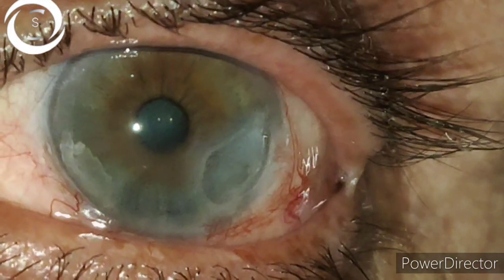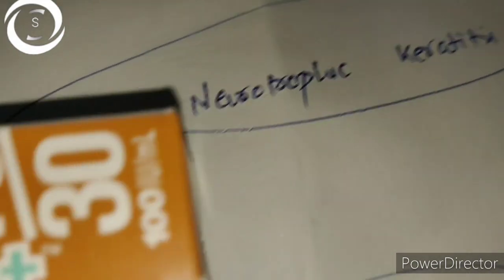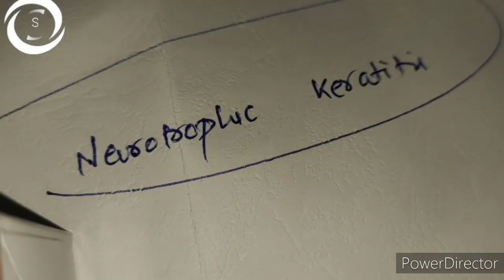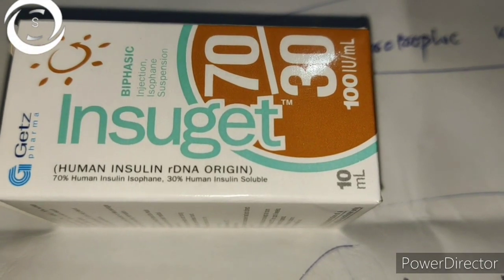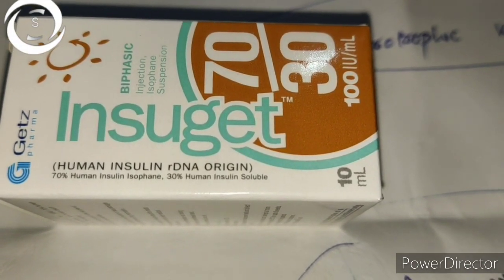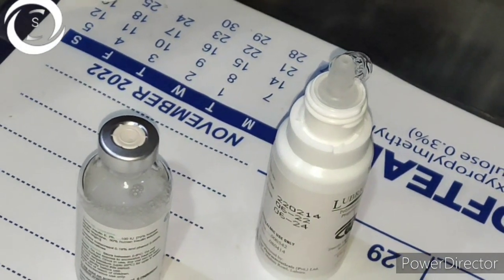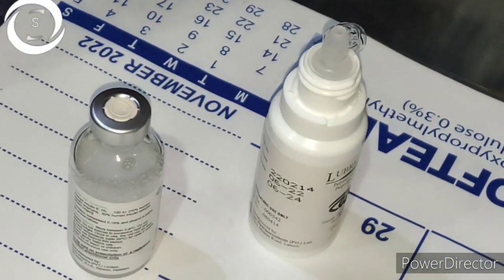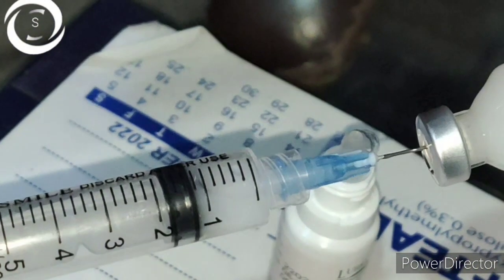How to make insulin drops for neurotrophic keratopathy